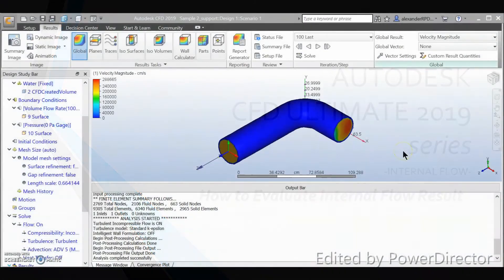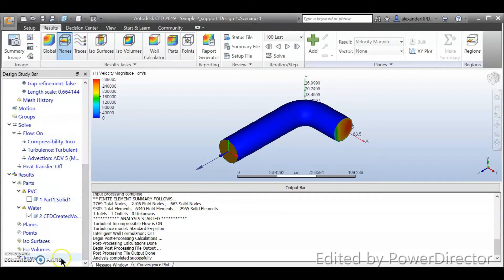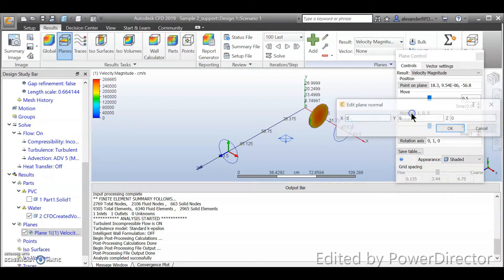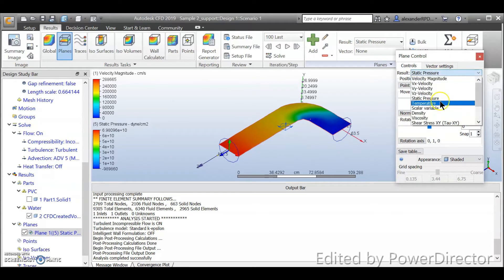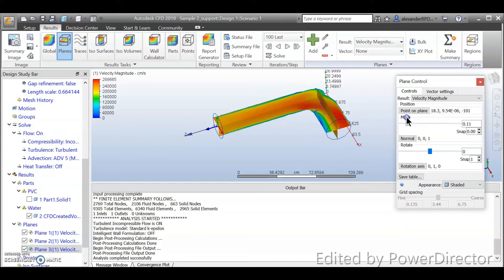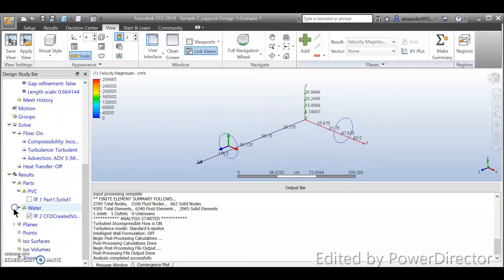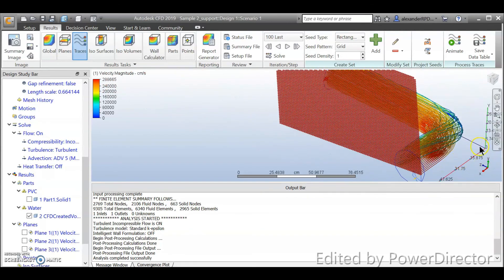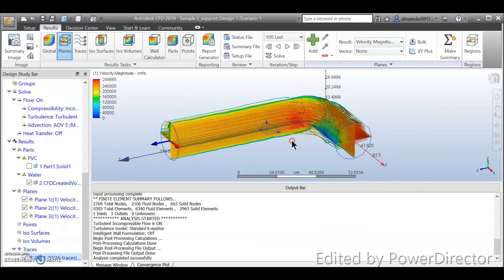Autodesk CFD Ultimate 2019 Internal Flow Result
How to view and evaluate the result of internal flow